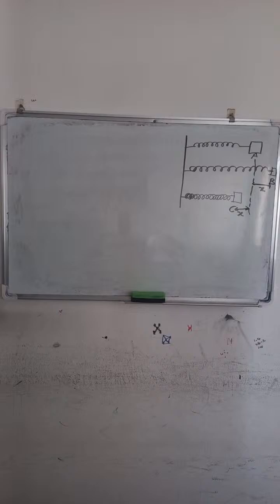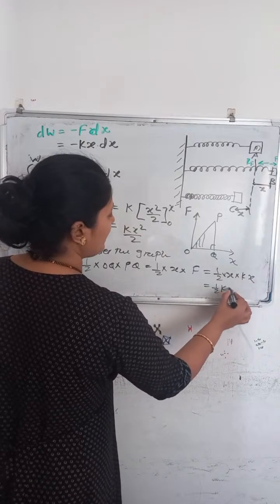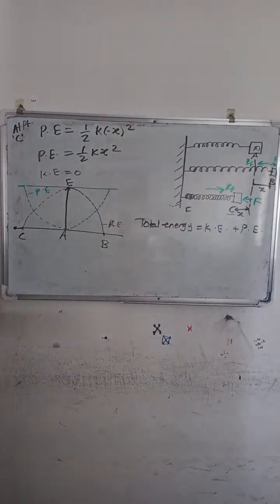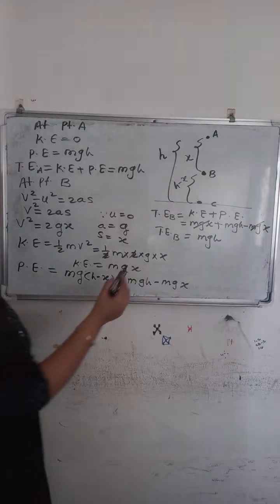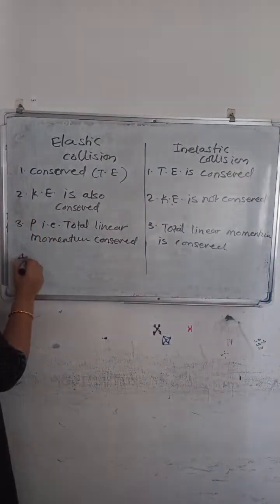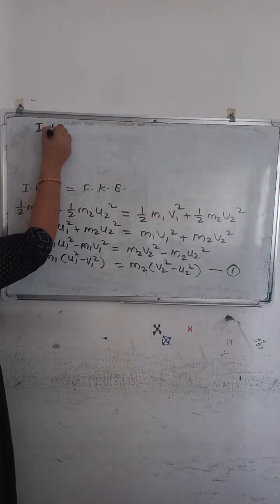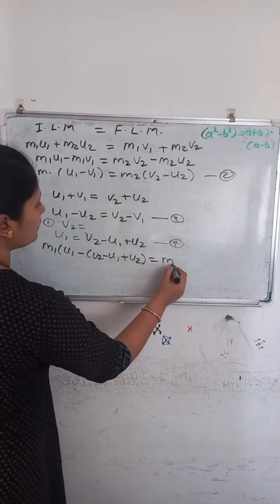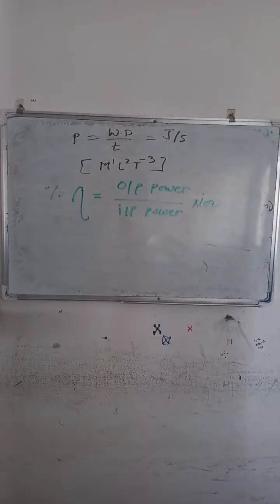Class 11 physics Work,energy,power part 2